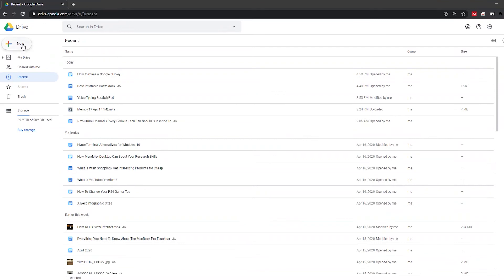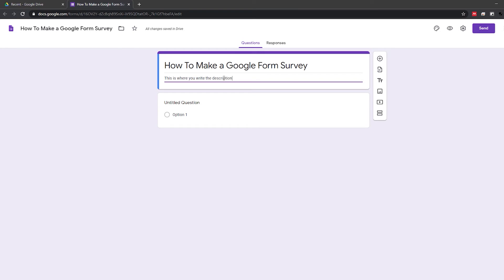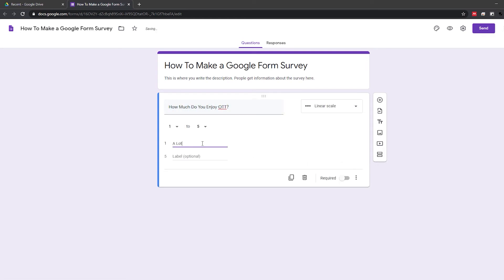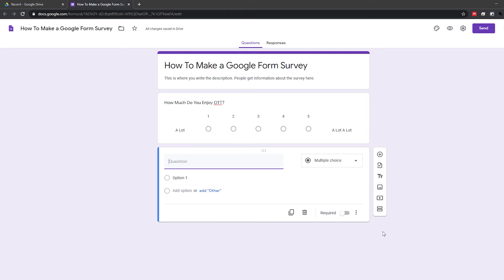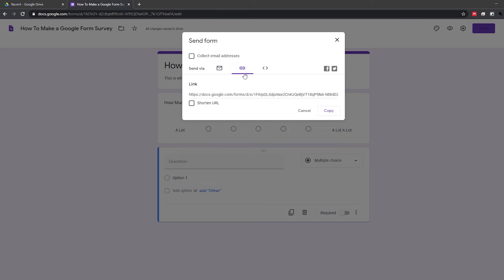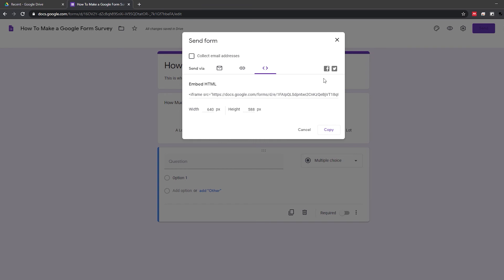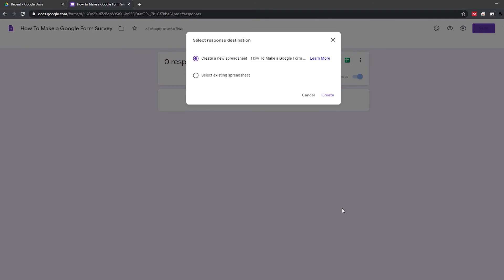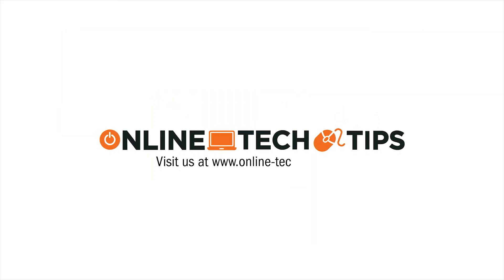HOW TO MAKE A SURVEY: Using Google Forms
Do you need to create an online survey quickly and, most importantly, for free? Good news! Google offers a great tool called Google Forms which will let you get that juicy data in no time. Let’s see how it works.